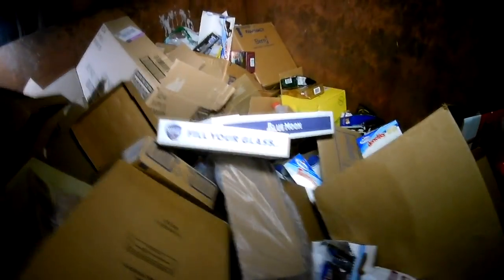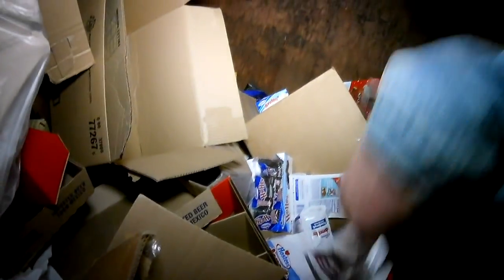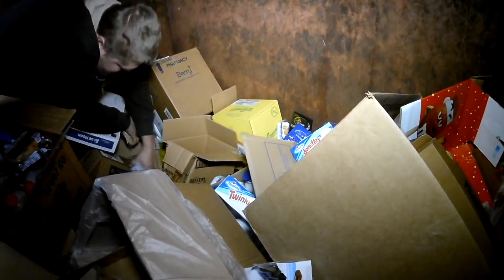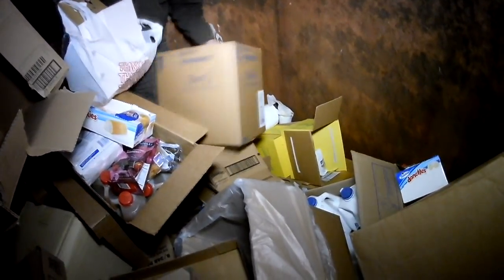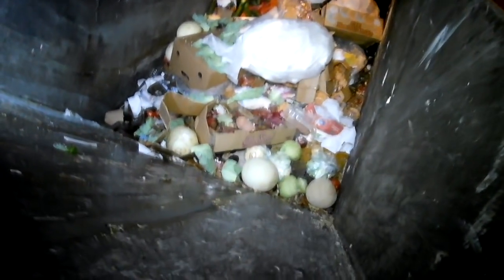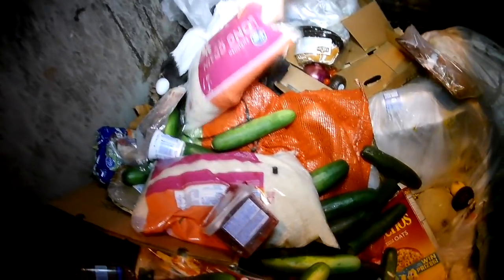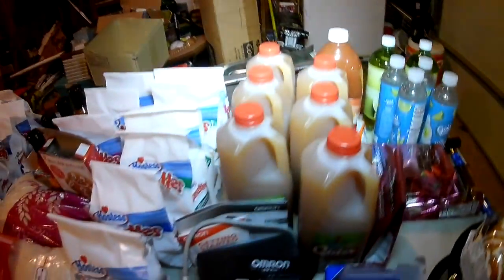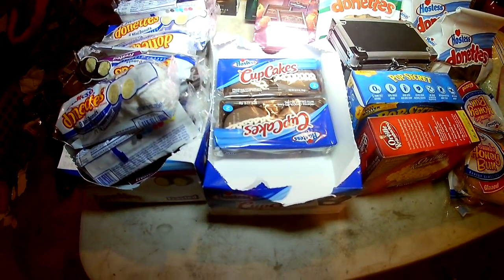Big Dumpster Dive Food Haul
Dumpster Diving Haul Jackpot Food And Other Items great finds on a cold night you never know what we will find in a Dumpster